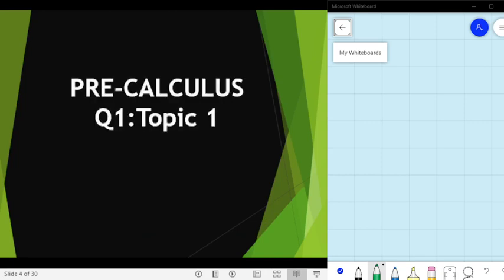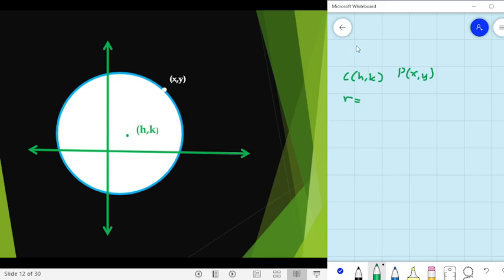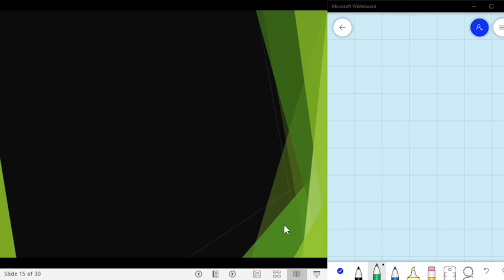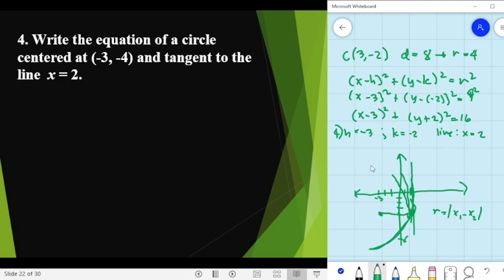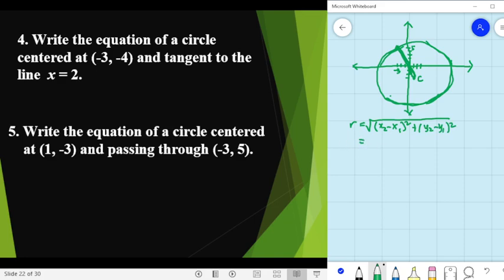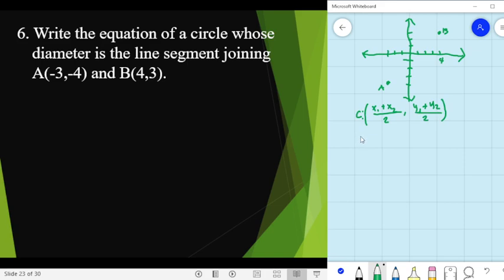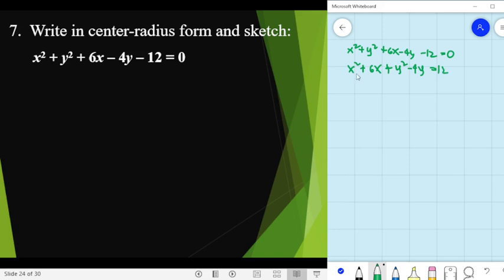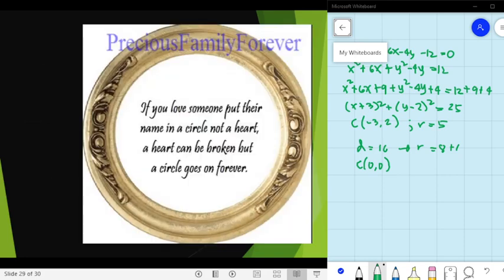precal: topic 1 circles